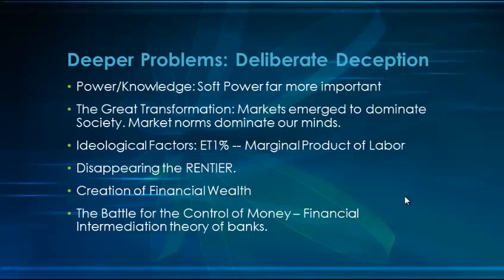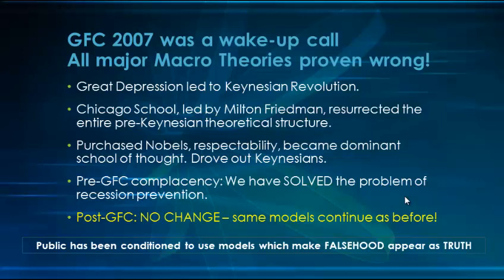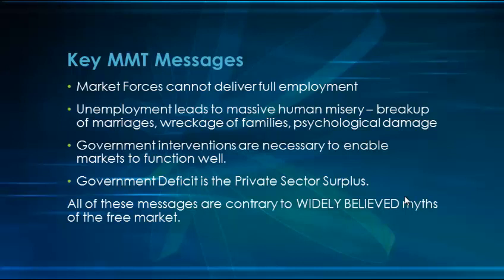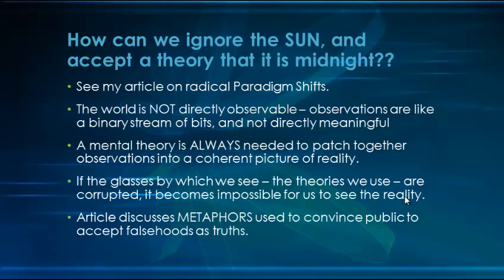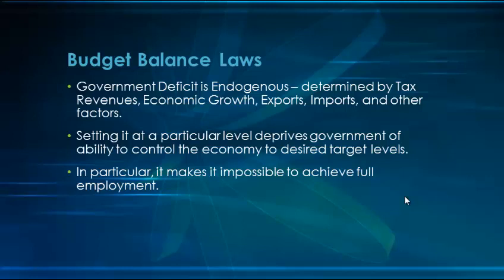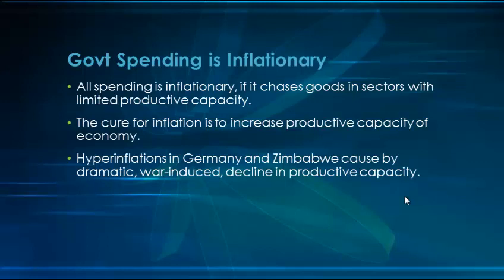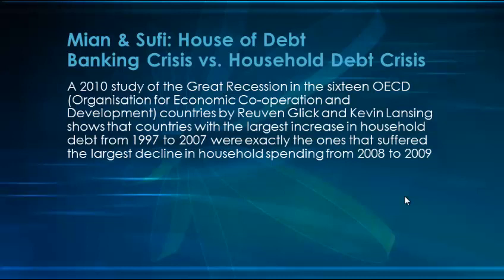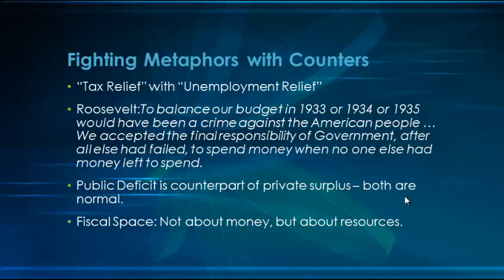Framing Modern Monetary Theory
10 08 18 Adv Macro Lecture 10 explains the multiple errors and deceptions of orthodox macroeconomics, and how MMT provides radically different answers, and solves many macro puzzles. The fundamental question discussed is WHY macro with all its glaring defects, continues to be taught, while MMT is a small minority school, not much heard of?